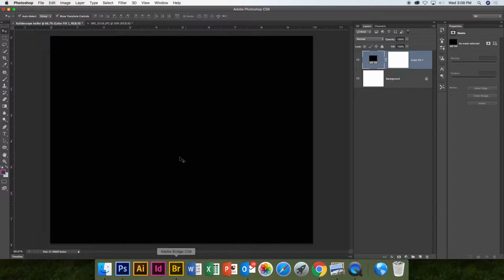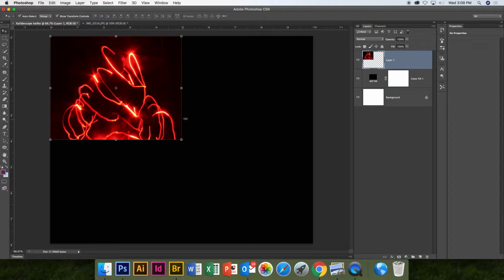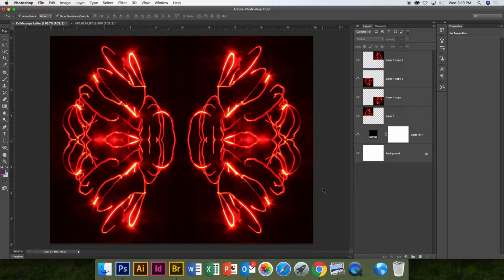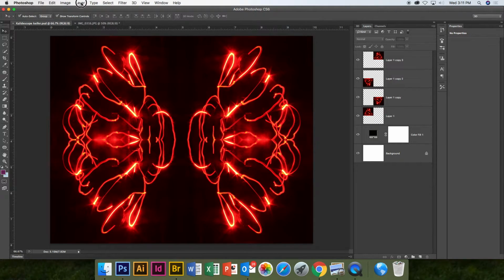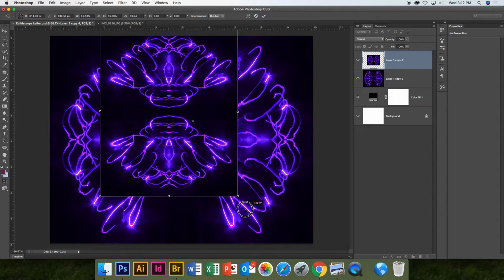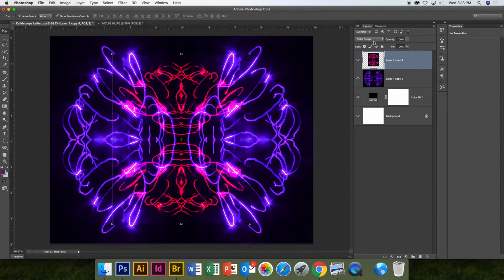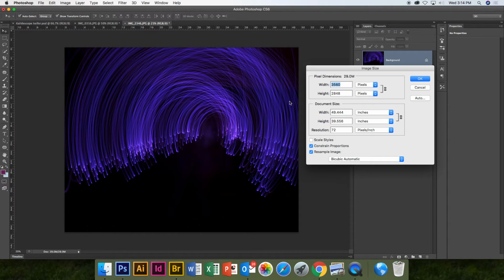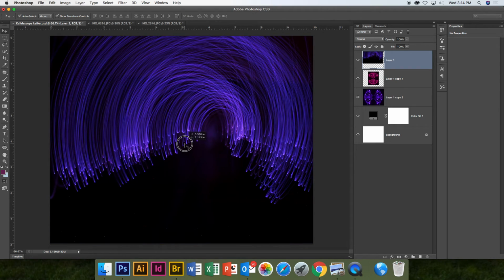Kaleidoscope design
light painting